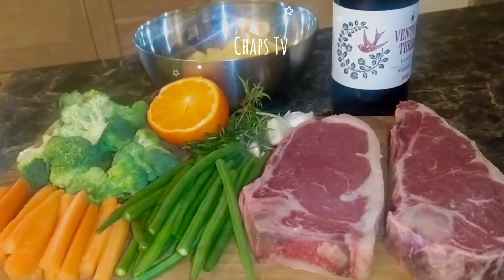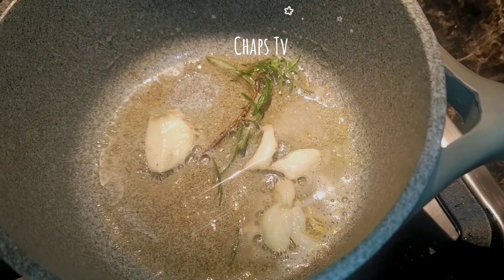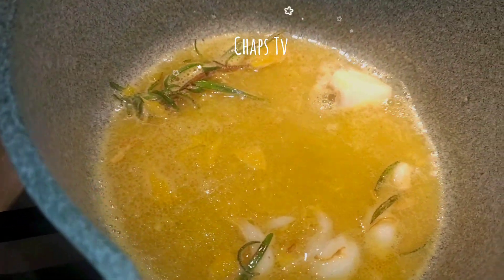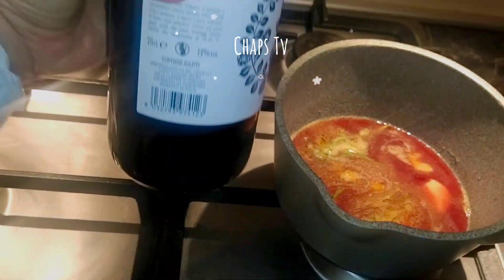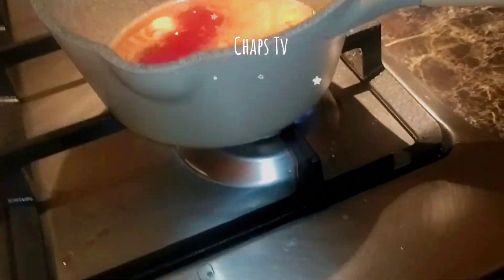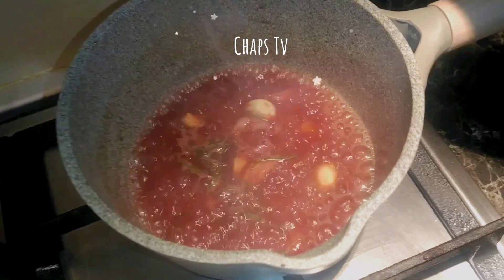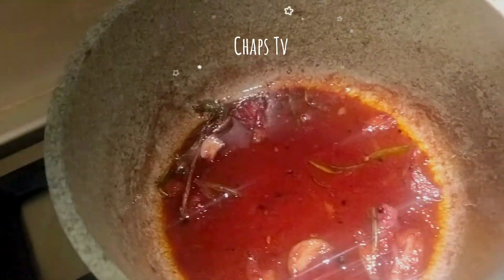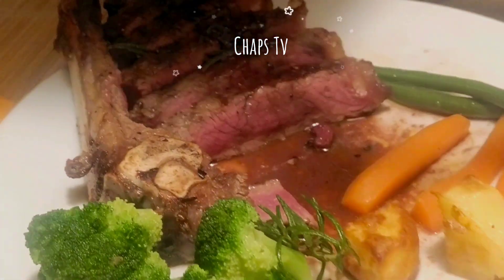How to Make Red Wine Jus.